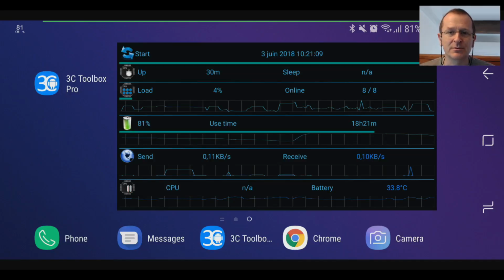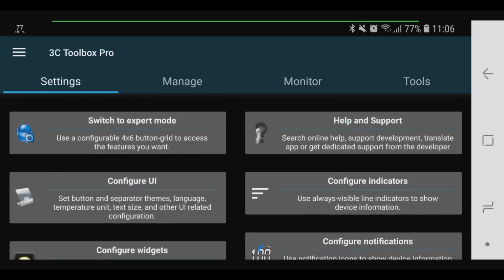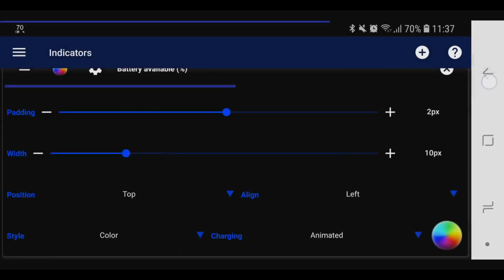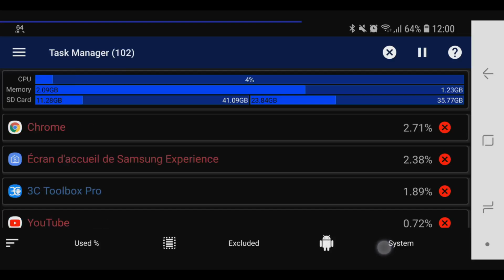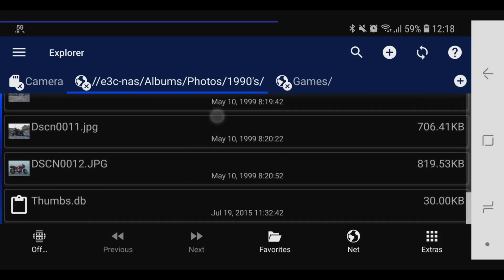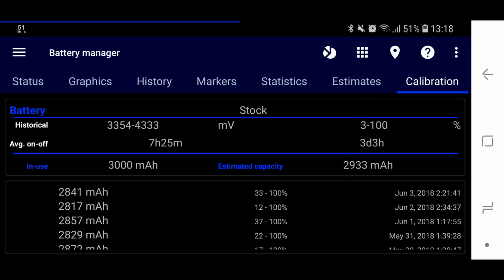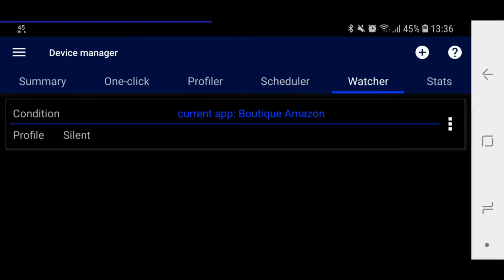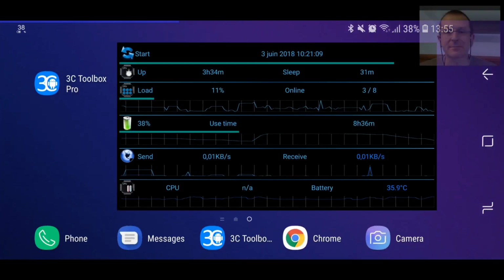3C Toolbox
Quick tour of the app main features, a lot more than meet the eye.